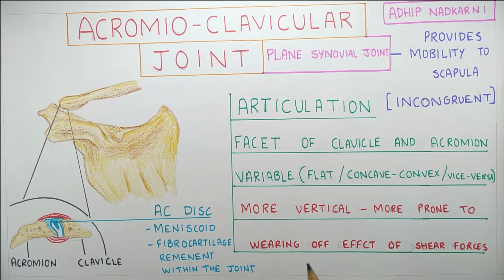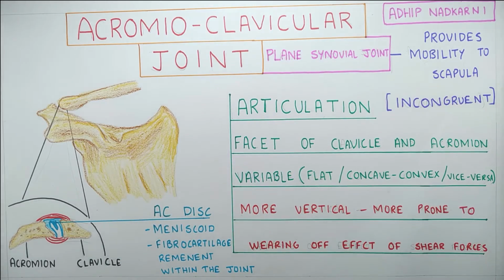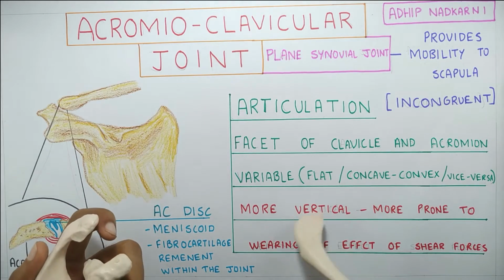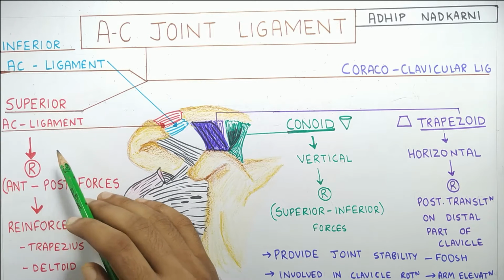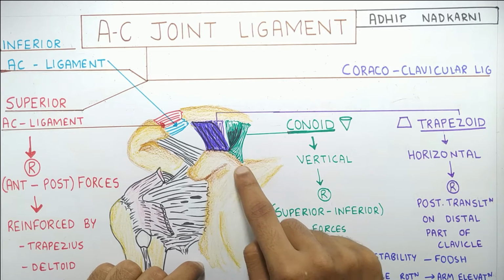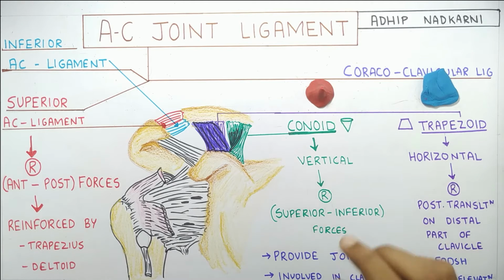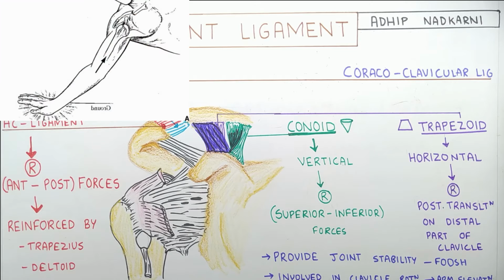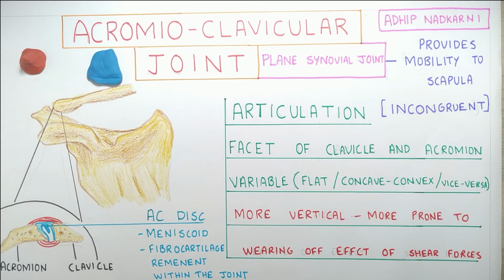ACROMIOCLAVICULAR JOINT STRUCTURE (SHOULDER JOINT COMPLEX)Physiotherapy Tutorials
ACROMIO CLAVICULAR JOINT STRUCTURE (SHOULDER JOINT COMPLEX)Physiotherapy Tutorials

Reference book for this video :Cynthia norkins

summary of the video with the time for reference:

1.Articulating suraface is incongruent and its a plane synovial joint 1:00
fascets are flat or variable that is concave convex or vice versa
more vertical articulation causes higher chances of AC joint dislocation

2.ac joint disc 2:50
 it is miniscoid
fibrocartilagenous

3.ligaments of ac joint 3:12
-superior and inferior ac joint is re-enforced by trapezius and deltoid
-coraco clavicular ligament
-conoid (is vertical and resists superior forces)
-trapezoid (is horizontal and resists posterior forces)

biomechanicsofshoulderjointinhindi shoulderjointanatomyand biomechanics#shoulder jointcomplexbiomechanics#shouldercomplex biomechanics#biomechanicsofshoulderjoint#biomechanicsofshoulderjointppt